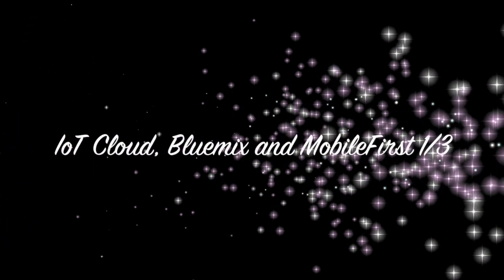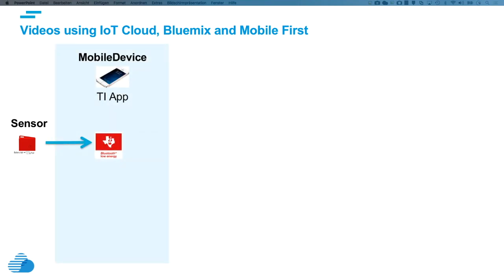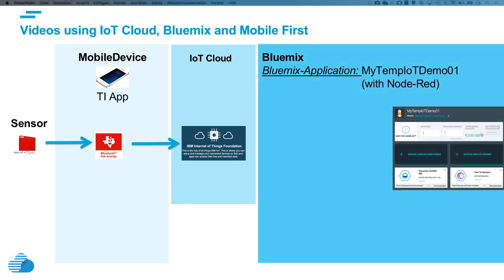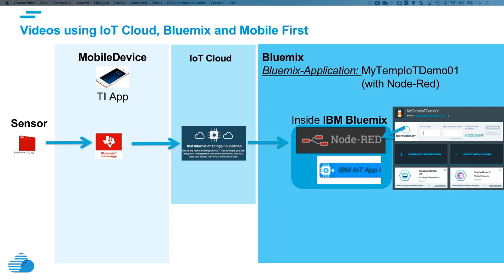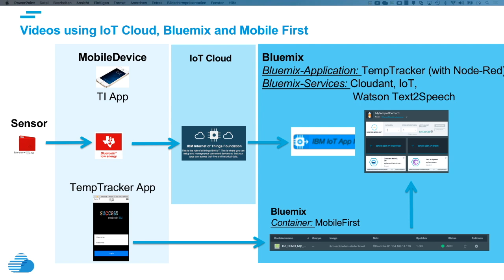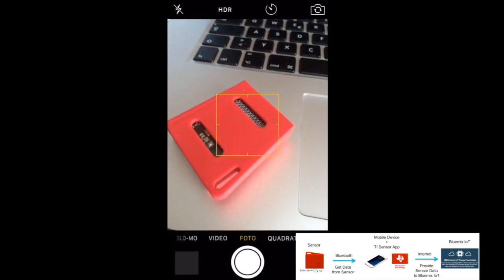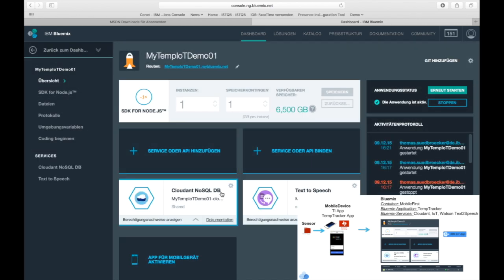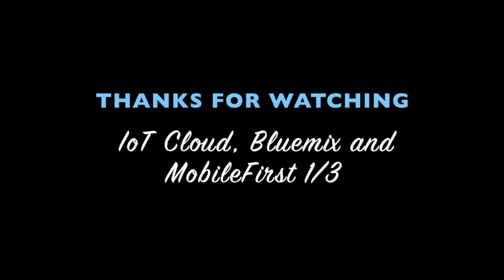(outdated) IoT Cloud, Bluemix and MobileFirst 1/3 Video: Get Sensor Data in the IoT Cloud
(outdated) IoT Cloud, Bluemix and MobileFirst

This is the first video of three videos, which trying to help to understand how the integration technical works.

Building your own IoT Device using MQTT!

mfp.HELP()
The world's first MobileFirst Platform self-education resource
(doing MobileFirst Rookie Course with the Comrade Sample)